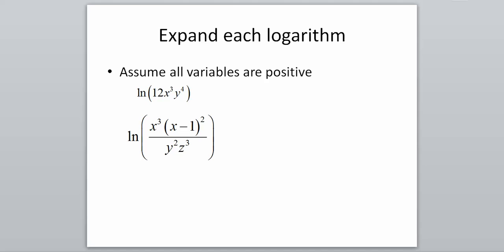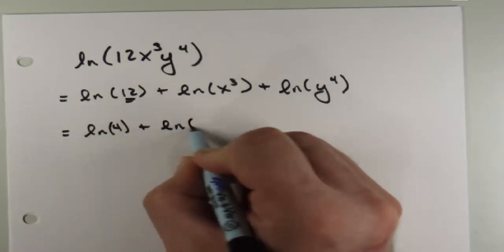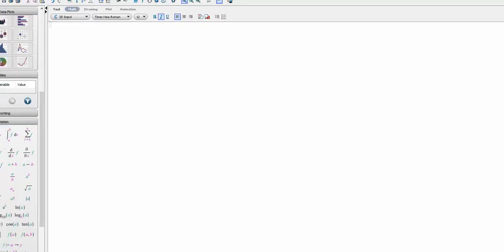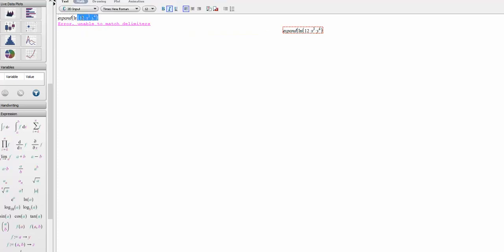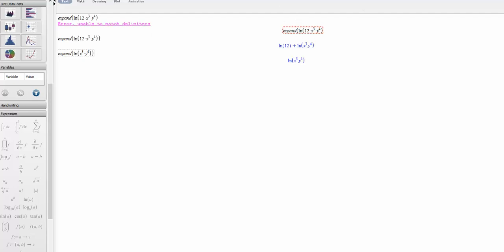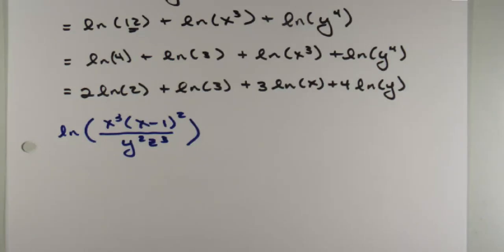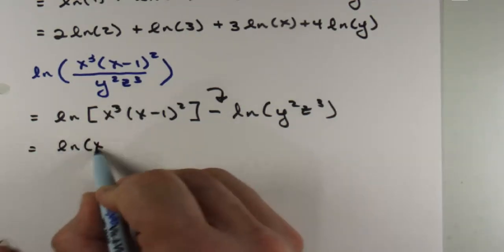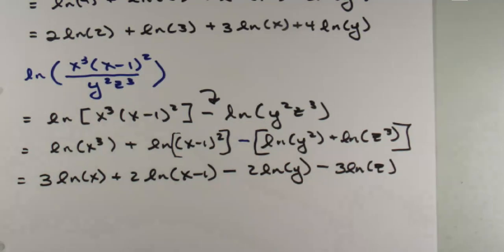Using Log Properties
In this video we will use log properties to expand out a logarithm